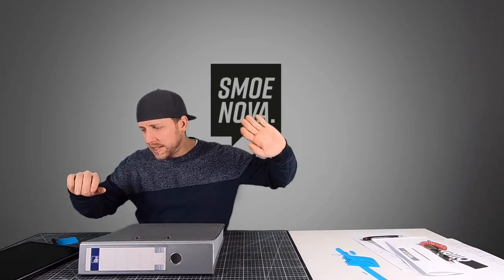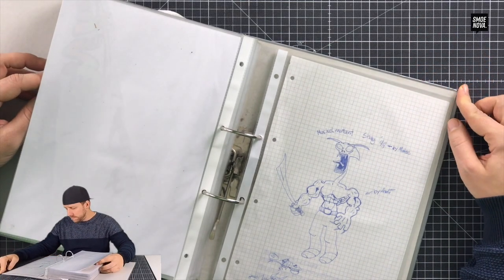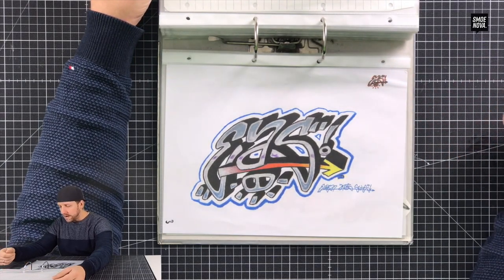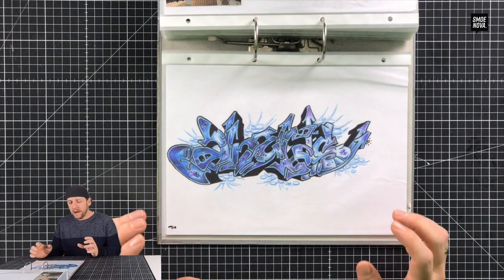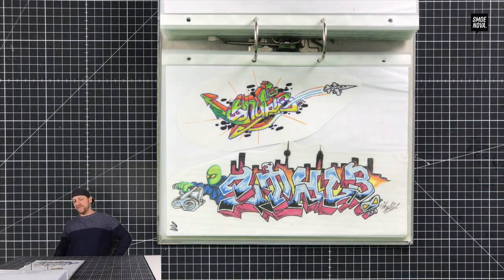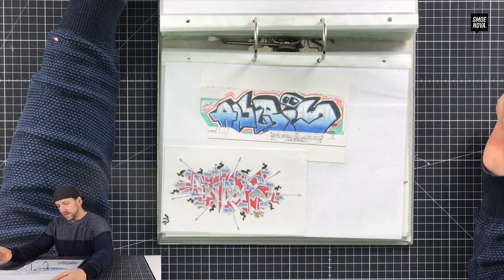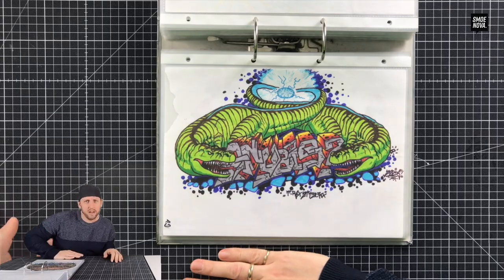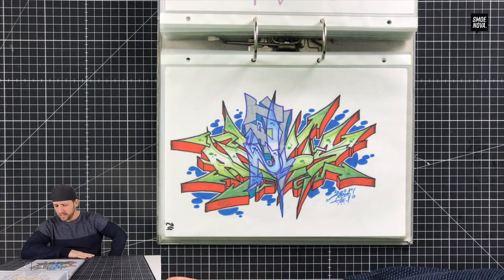BLACKBOOK REVIEW - MY SKETCHBOOK 1999 - 2001 | #18 GRAFFCEMBER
I´m so happy that you like this easy content as much as the high end stuff like the final graffcember wall. MAAAAAN it is so incredible. I will upload it probably on 23rd of December and quit the GRAFFCEMBER project one day earlier. I'm at my personal limit these days... I hop you enjoy this episode. We will see us tomorrow!!